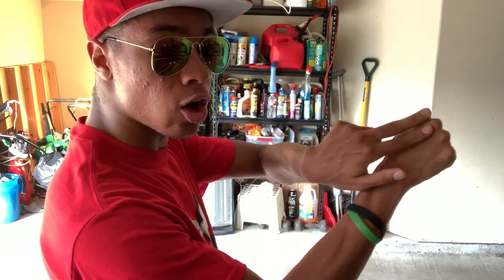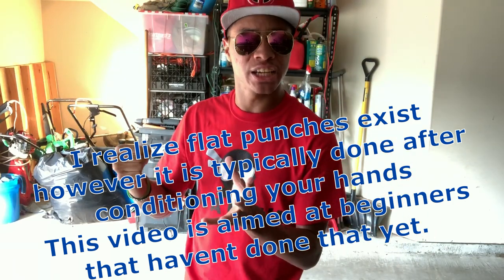How To Punch REMASTERED | Martial Arts Tutorial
I know i've done this before, but honestly nobody has really seen it. So i thought it was time to backtrack a little and fix up the basics.

Follow Joel on Instagram @Mediocre_Photographs